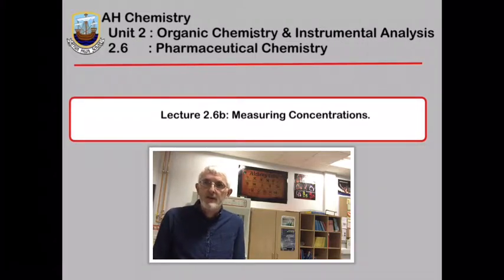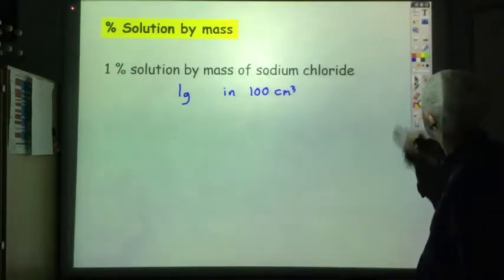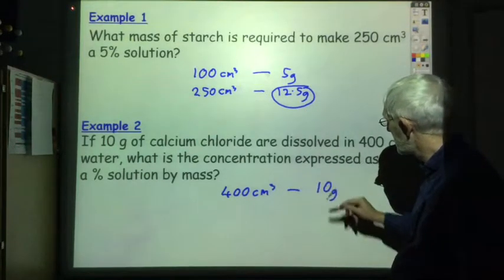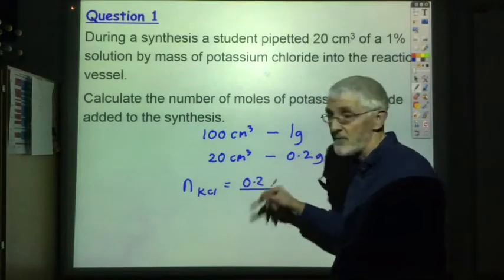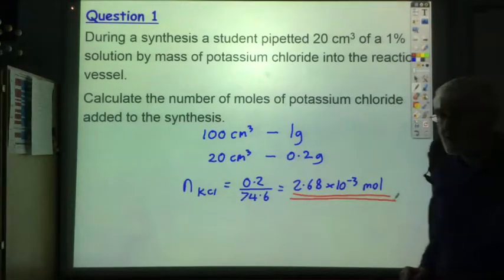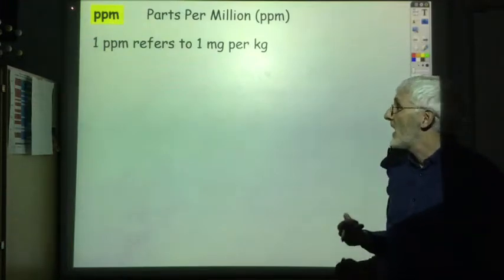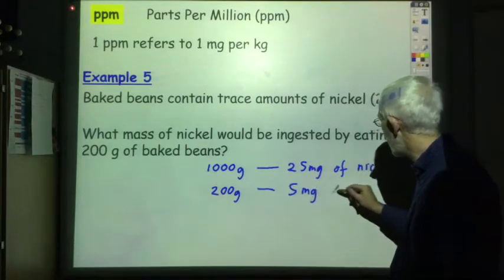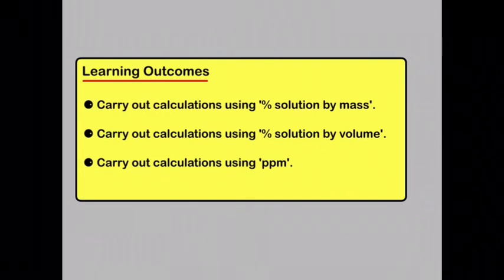lecture 2 6b Measuring Concentrations